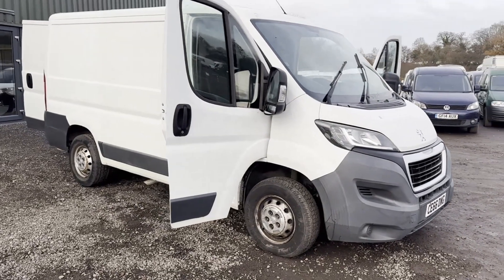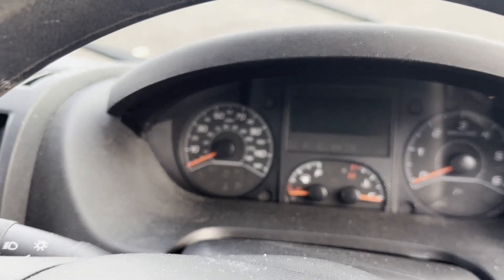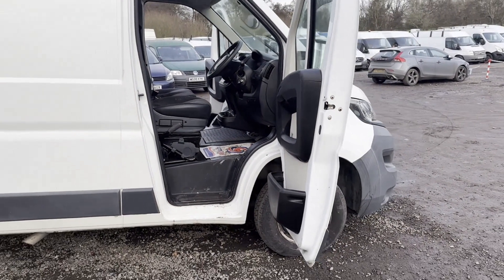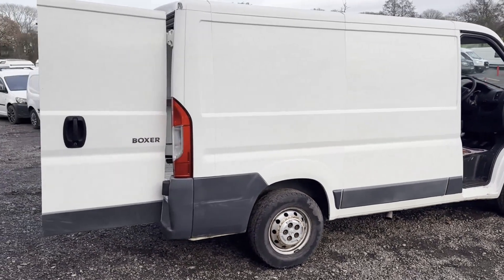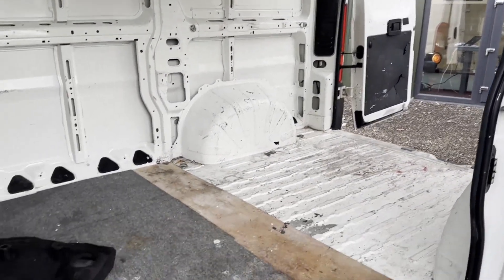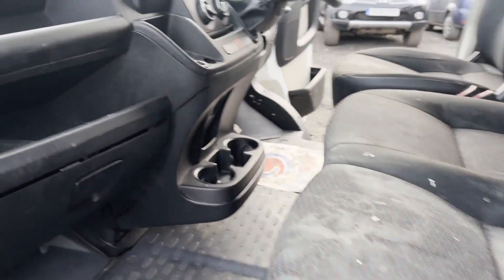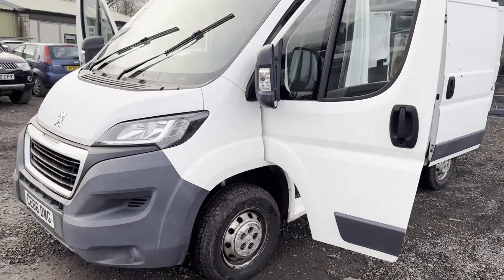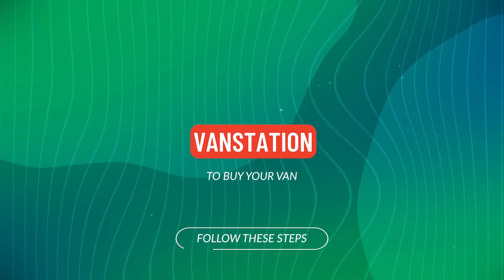CE66DWG - 2016 PEUGEOT BOXER 333 PRO L1H1 BLUE HDI ()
Model: 66 PLATE PEUGEOT BOXER TRANSIT PRO SWB L1 H1 2.2 BLUE HDI SPARES OR REPAIRS EURO 6 ULEZ COMPLIANT
Body: White - Panel Van
Mileage: 112498
Engine: 1997cc DW10FUE
Transmission: 6 Speed Manual - FWD
Mechanical Summary: 🔴 Non runner Head Gasket needs replacing, the coolant is just pressurising whilst cranking😀
Features: 2 Former Keepers, Electric Windows, Cruise Control, Parking Sensors, A/C